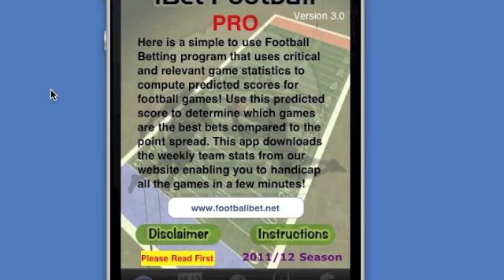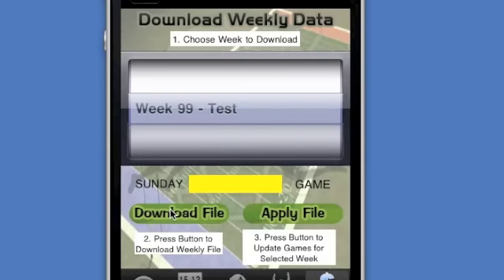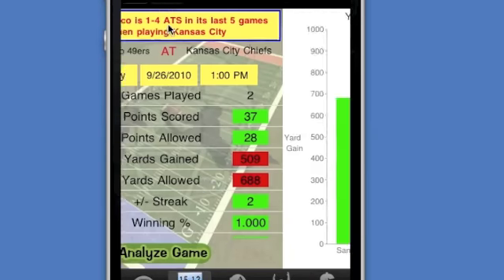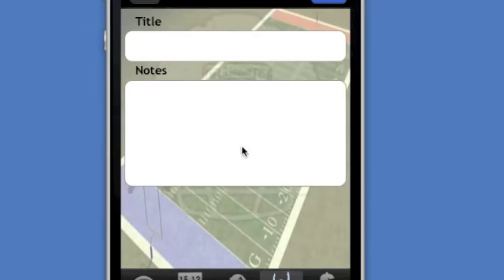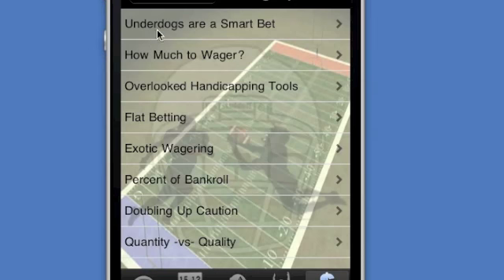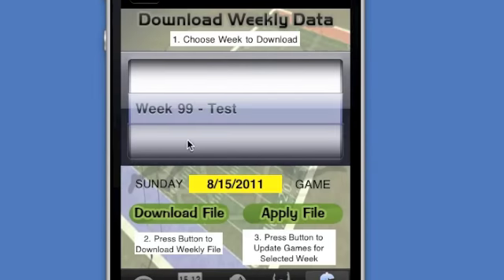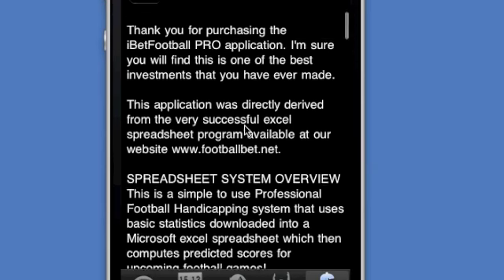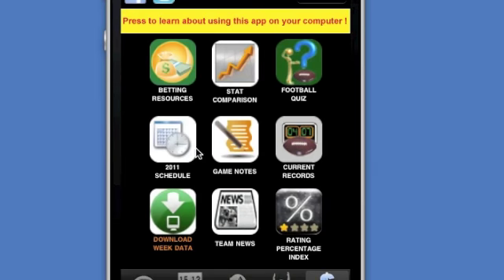iBetFootball PRO iPhone App v3 Demo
iBetFootball PRO 2011 App helps you predict the winners for upcoming football games using critical data downloaded weekly from our
Please take a few minutes and check out this app video demo.